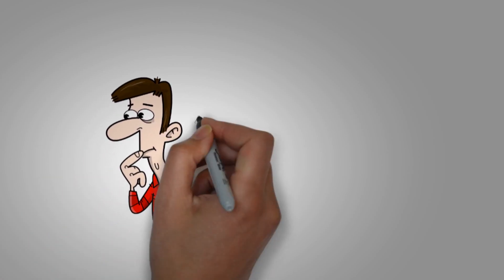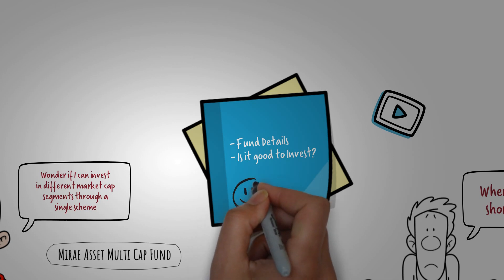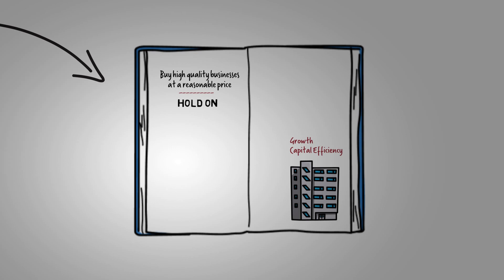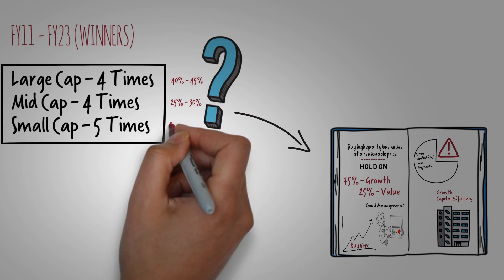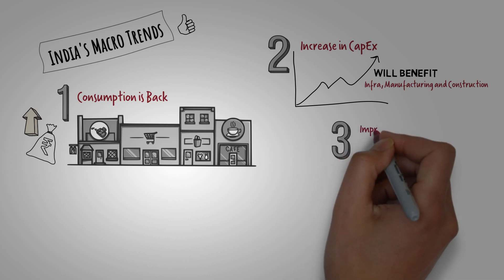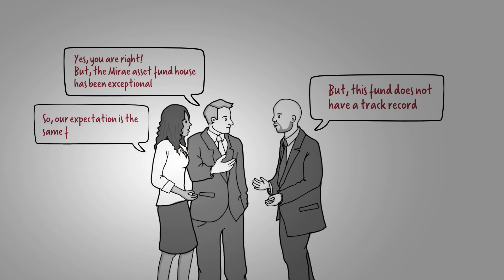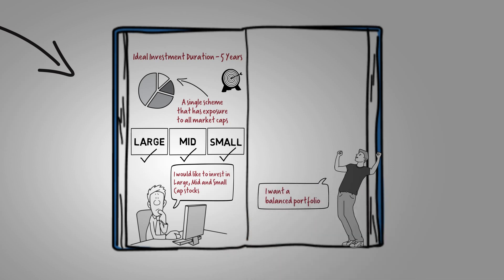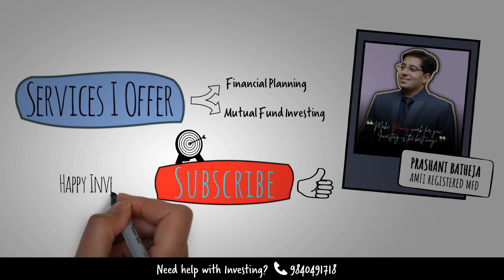Mirae Asset Multi Cap Fund Review | Mirae Asset Mutual Fund NFO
The Mirae Asset Multi Cap Fund, a versatile investment opportunity that allows you to participate across market cap segments. Join us as we explore its diversified portfolio, investment strategy, and the potential for maximizing returns in India's evolving market. Unleash the power of multi cap investing for long-term growth.

☑ The research conducted is based on data collected from other websites, presentations from asset management companies (AMCs), books, etc., and may include opinions of individuals who are not associated with us. Therefore, we do not accept any responsibility or liability for the accuracy, completeness, legality, or reliability of the information provided in this video.

☑ Prashant Batheja (Mutual Prashant) is an AMFI registered Mutual Fund Distributor.

☑ Mutual Fund investments are subject to market risks. Please read the scheme-related documents carefully before investing.